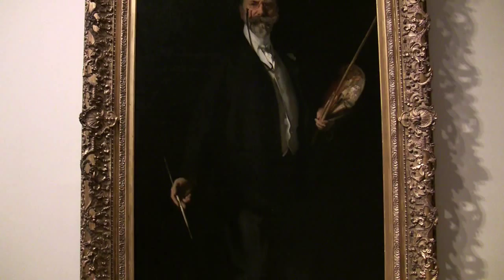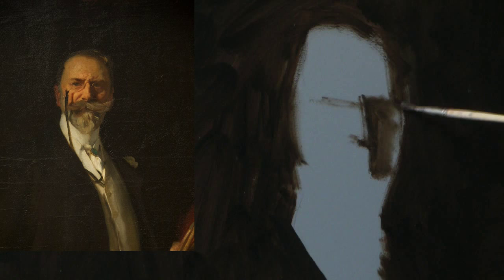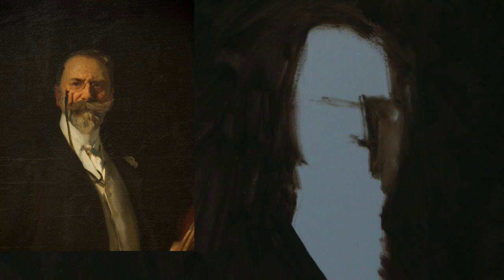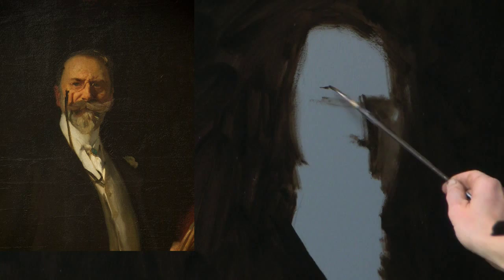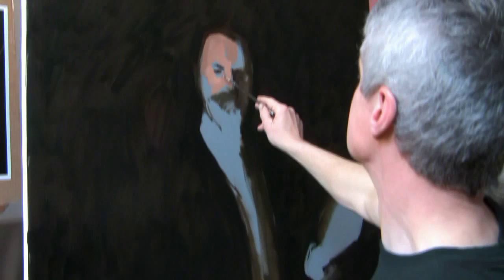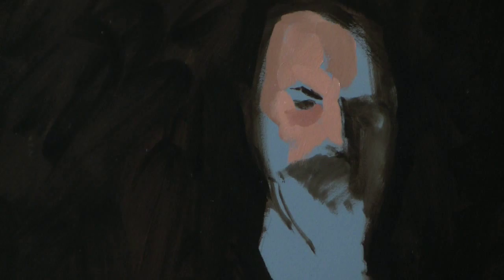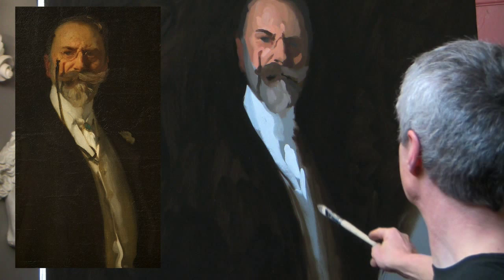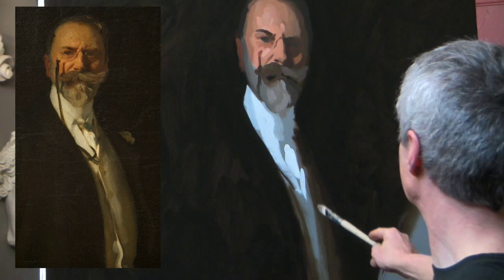Copying a Sargent DVD by Paul DuSold